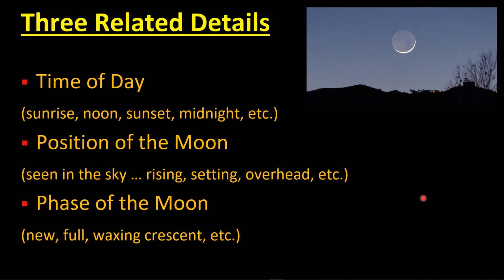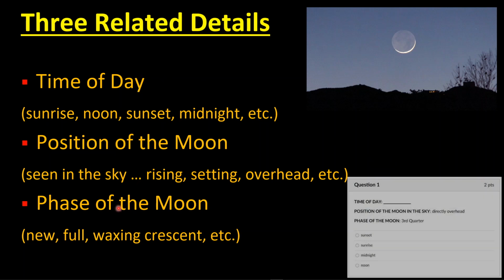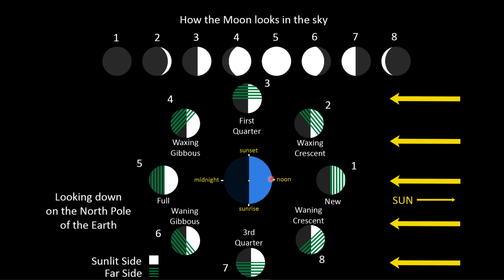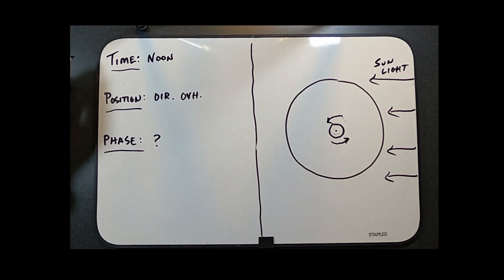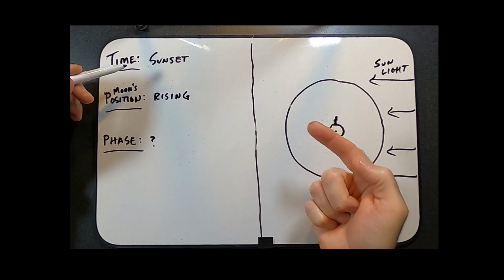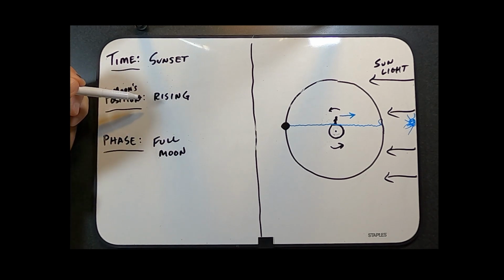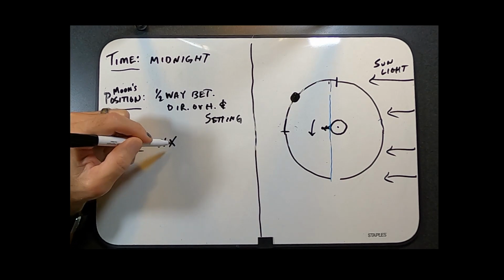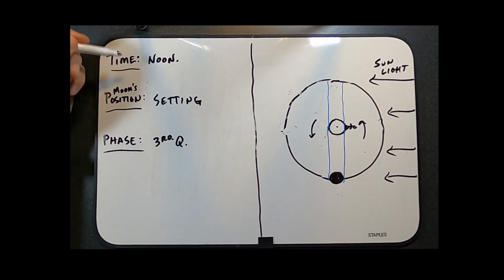Phases of the Moon Homework - Tutorial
This video will introduce the Phases of the Moon Homework and give you several examples to follow.